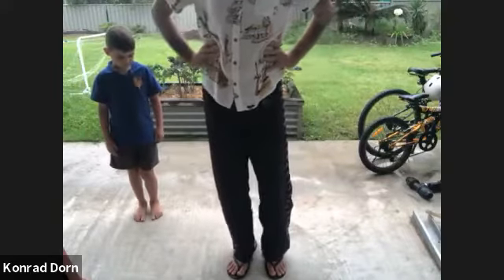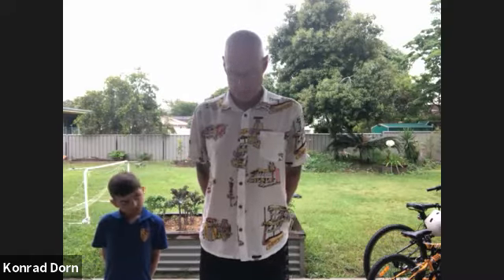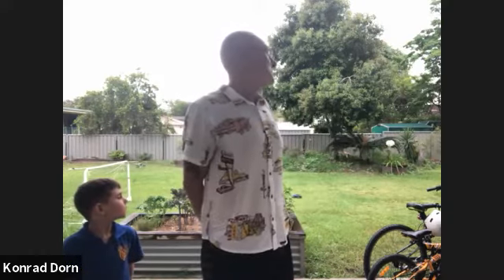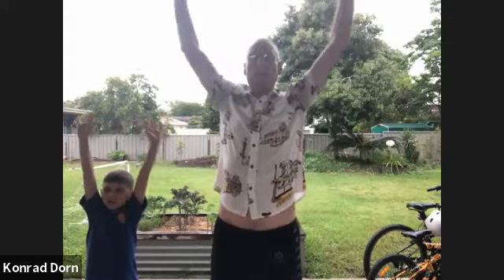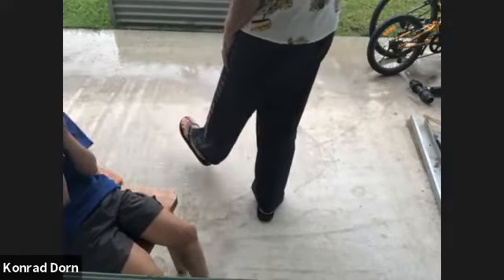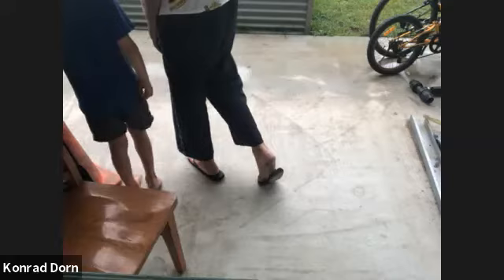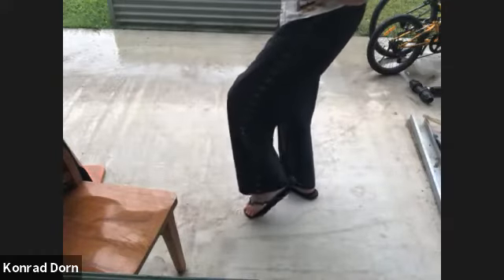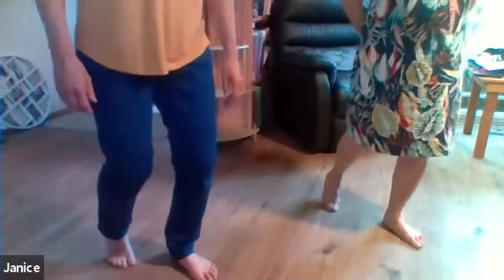Sun style tai chi lesson 1 full length class Nov 24 2021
This is the first in the series starting in Nov 2021.

The instruction starts at 20 mins in if you wish to skip the warm ups.